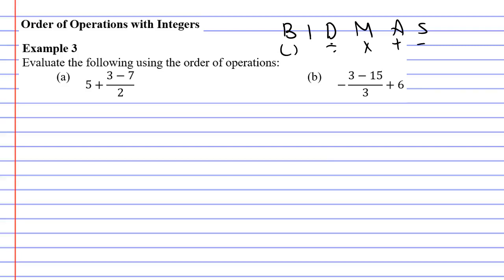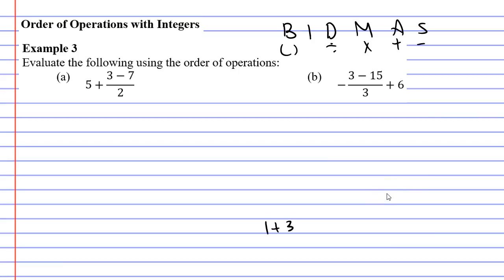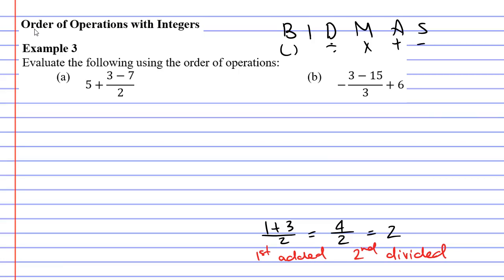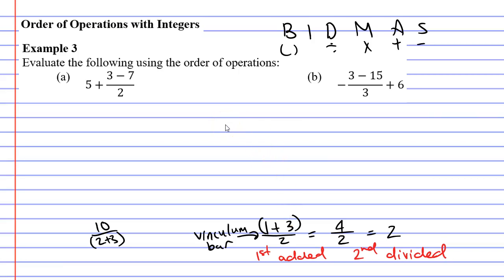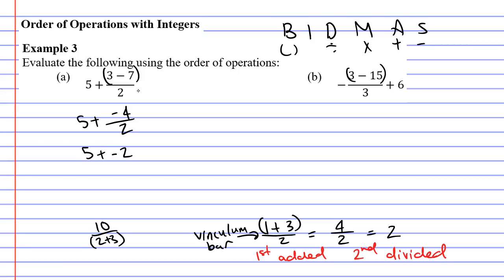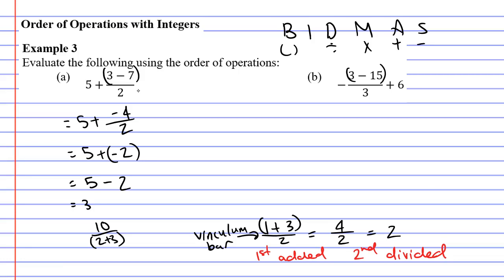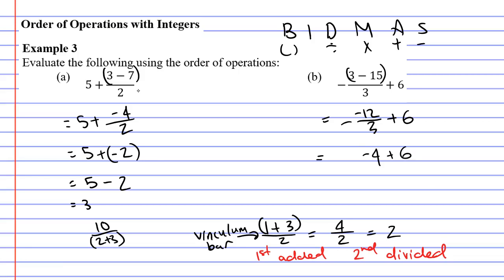2E Order of Operations with Integers (4 of 4)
Completes examples on the order of operations involving negative numbers.